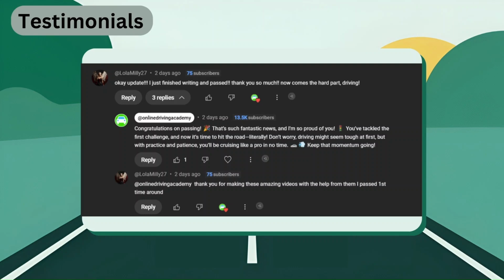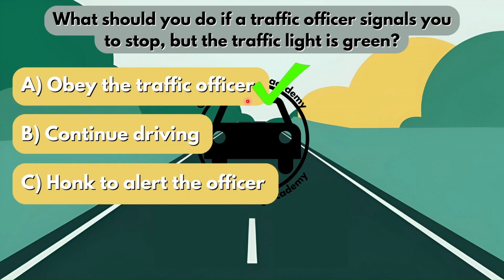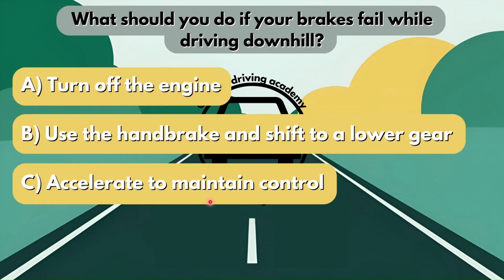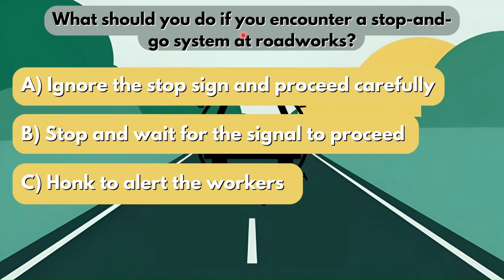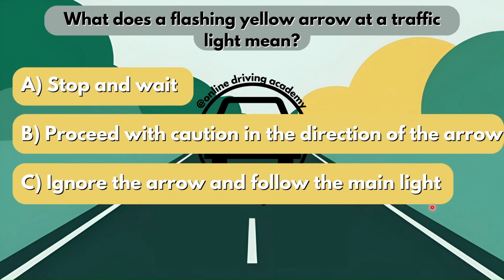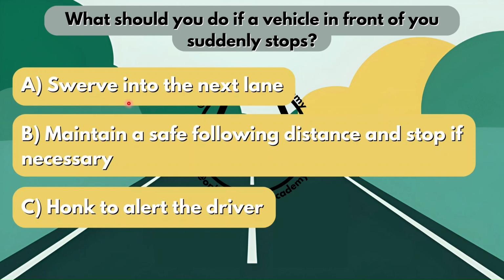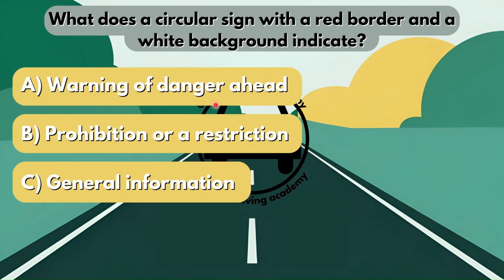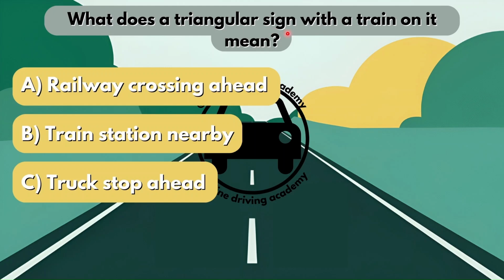Learner's Licence Test: ROAD SIGN TRICK QUESTIONS & ANSWERS | Can You Answer Them?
These are real questions that will help you pass your test today.